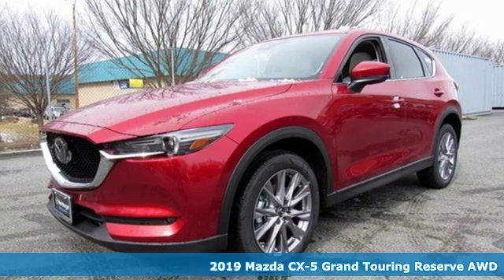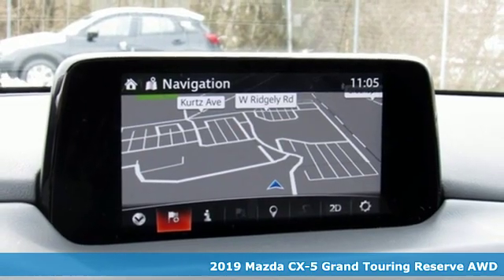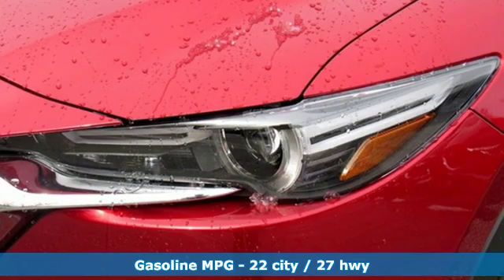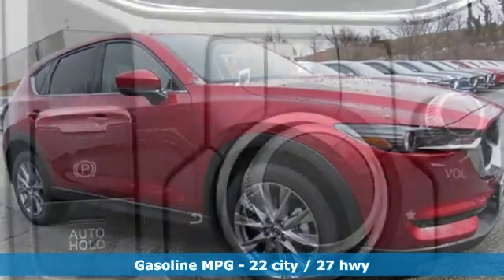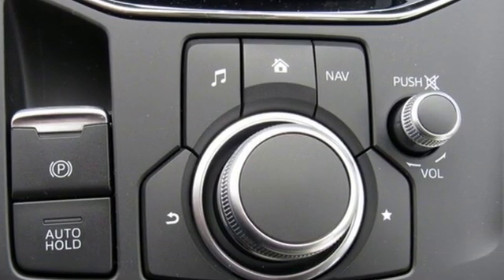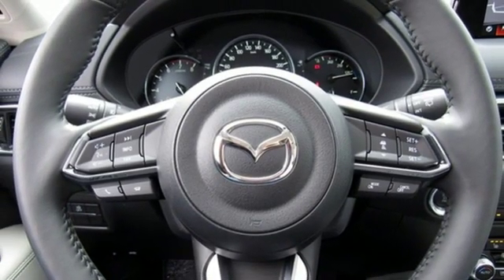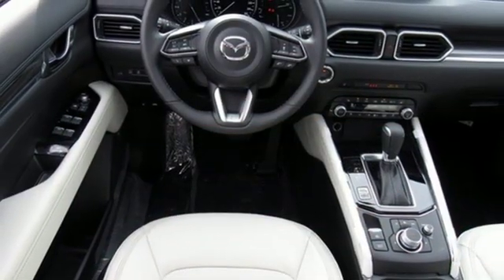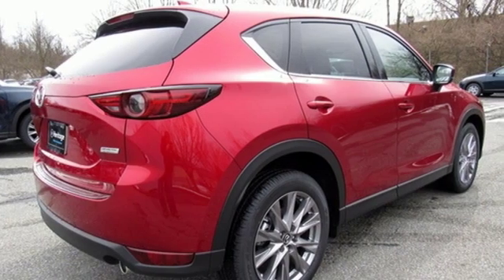New 2019 Mazda CX-5 Lutherville MD Baltimore, MD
Year: 2019
Make: Mazda
Model: CX-5
Trim: Grand Touring Reserve
Engine: 2.5L 4-Cylinder Turbocharged
Transmission: 6-Speed Automatic
Color: Red
Interior: Parchment
Stock #: Z9549707
VIN: JM3KFBDY5K0549707

Address:
1630 York Road